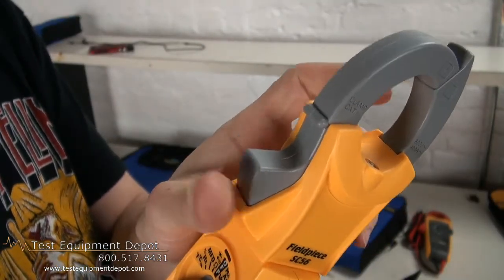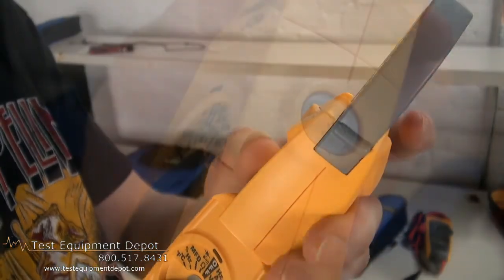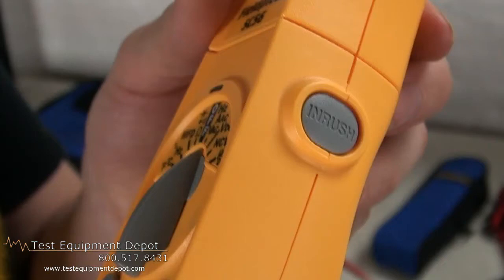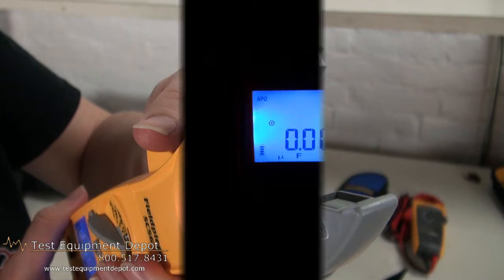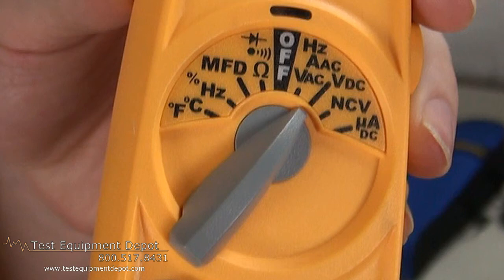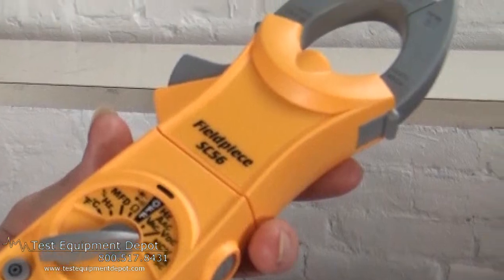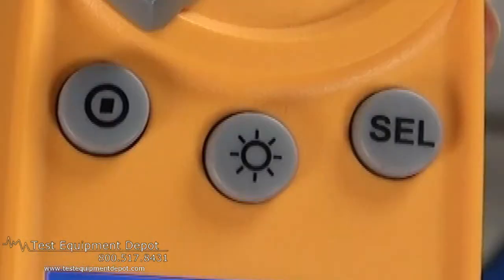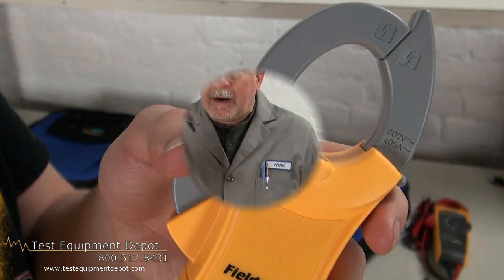Fieldpiece SC56 True RMS Swivel Head Clamp Meter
The Fieldpiece SC56 Swivel Head Clamp Meter is the best clamp meter on the market for the HVAC/R technician.  The SC56 is packed with all the essential test parameters necessary to get the job done right.  Plus, you can use all the Fieldpiece Accessory Heads via your test leads.

-180º Swivel Head Clamp
-Inrush Current
-Clamp Flashligh
-Backlight Dual Display
-Rugged Construction
-Automatic Power Off (APO)
-Non-Contact Voltage
-Easy Field Calibration
-True RMS
-Auto or Manual Ranging
-Constant Battery Status